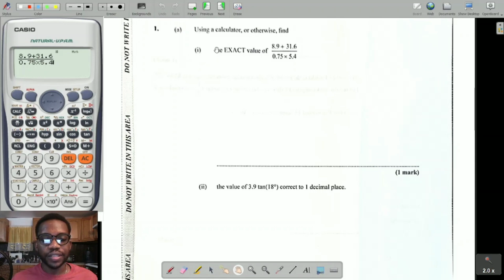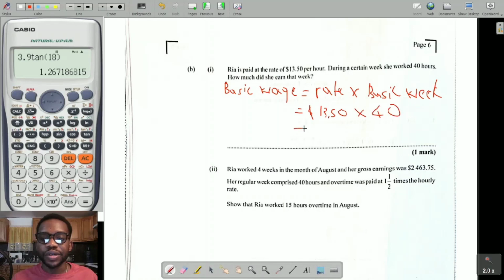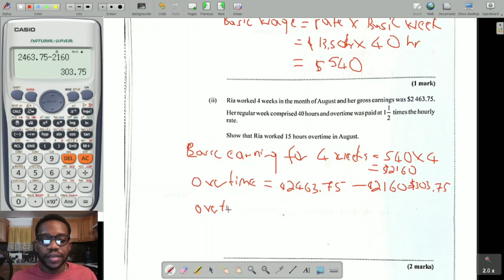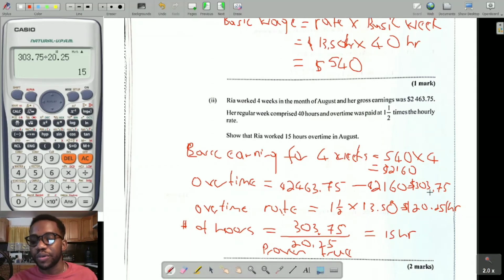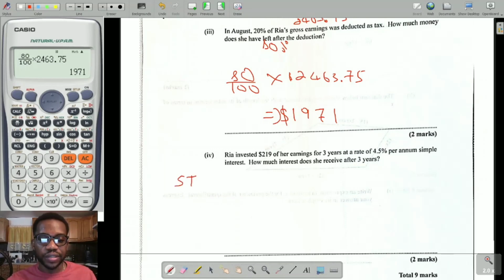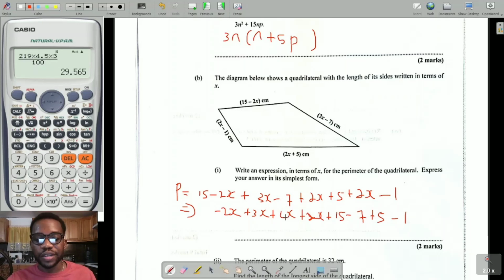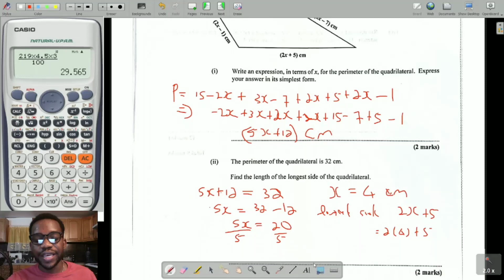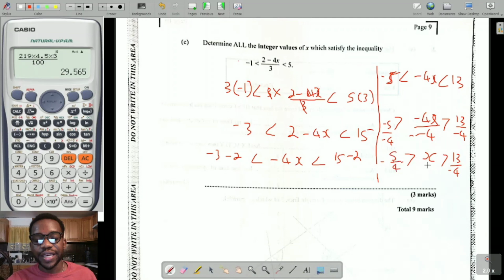January 2022 cxc mathematics past paper-question 1 and 2 -part 1